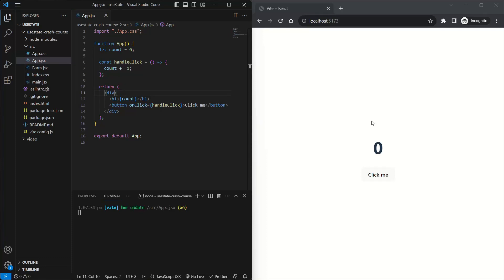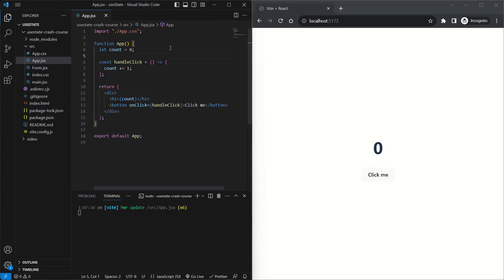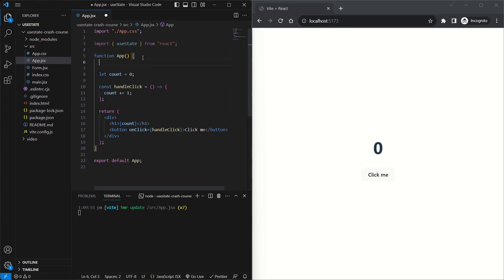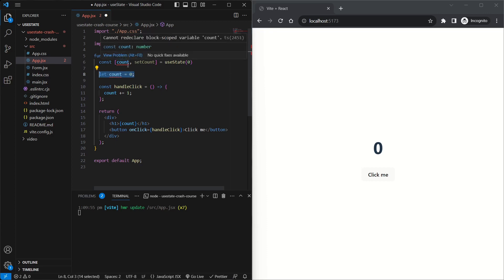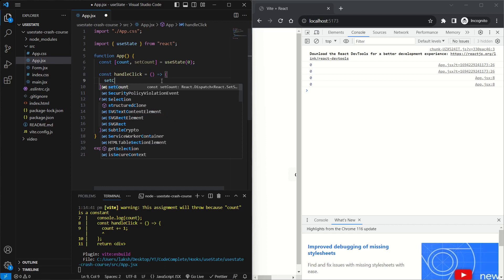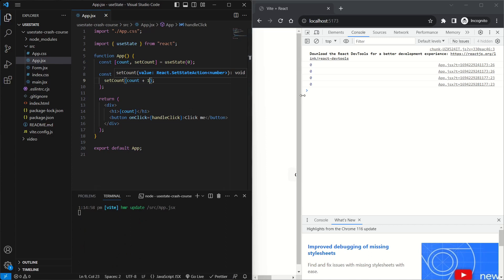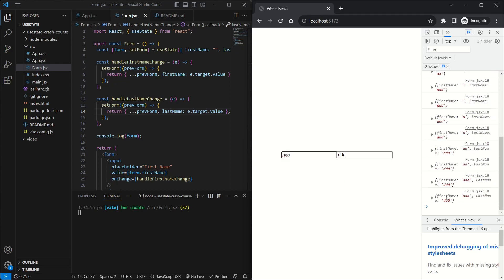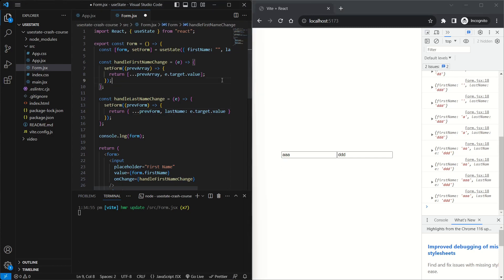Learn useState in 10 Minutes | Beginners React Hooks Tutorial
In this beginner-friendly React Hooks tutorial, you'll quickly grasp the concept of useState in just 10 minutes. We'll delve into the fundamentals of state management in React, demonstrating how to use the useState hook to effortlessly handle state changes in your applications. By the end of this concise tutorial, you'll have a solid understanding of how to integrate useState effectively, making your React components more dynamic and interactive. Join us as we simplify React state management for beginners.

--- 📖 Books I Recommend for Developers 📖 ---
1. Clean Code: A Handbook of Agile Software Craftsmanship
2. You Don't Know JS Series
3. Designing Data-Intensive Applications
4. Pragmatic Programmer
5. Introduction to Algorithms

📖 Chapters:
00:00 Introduction
00:08 Why we need useState
01:09 useState Syntax
03:12 2 important rules
04:22 Updating state using previous values
06:15 Functions as initial values
07:46 Updating stateful objects and arrays